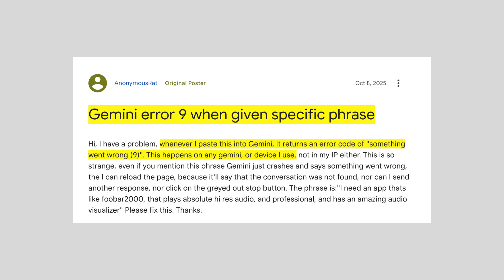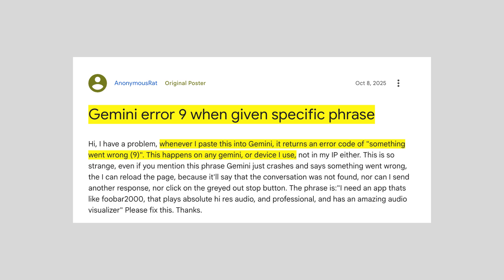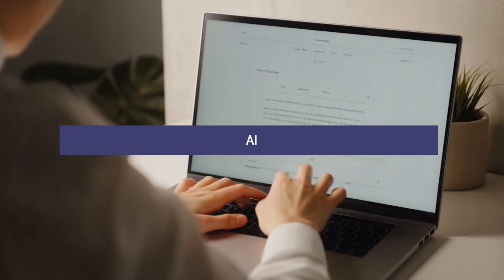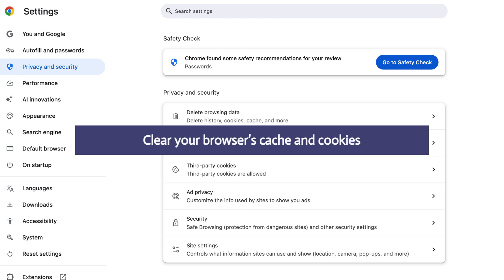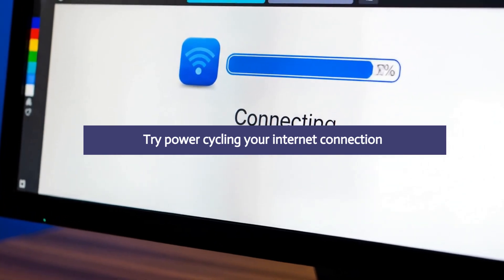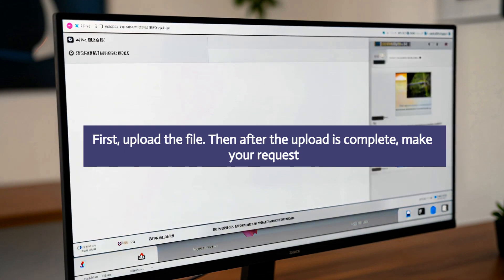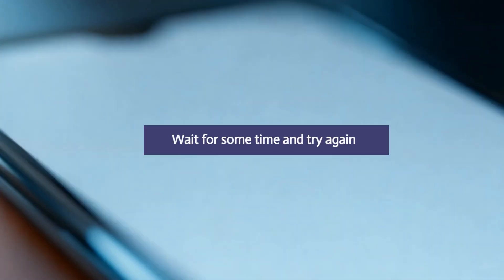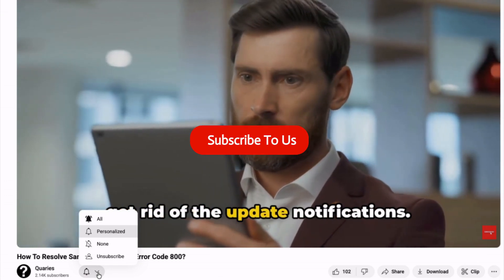How To Fix Google Gemini Error Code 9?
If you're facing the Google Gemini Error Code 9 then this video is for you. We’ll explain why this processing error happens and the steps to fix it.